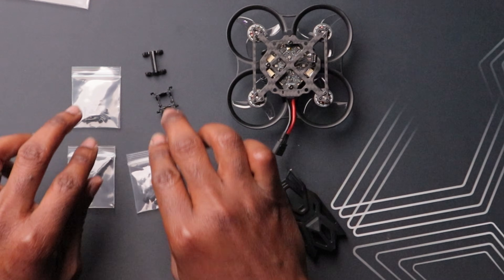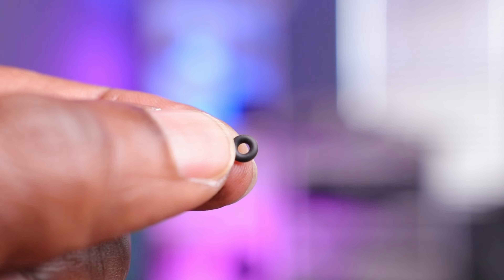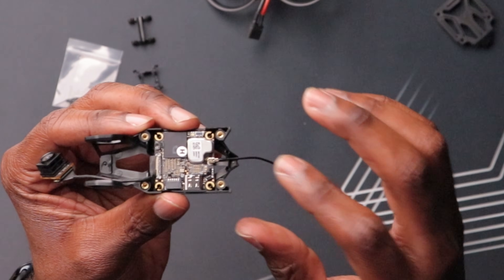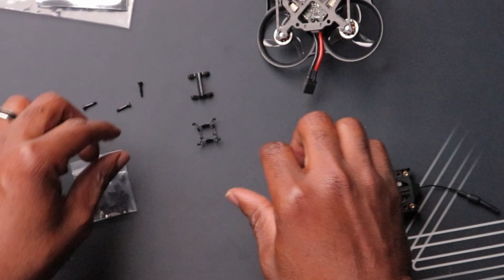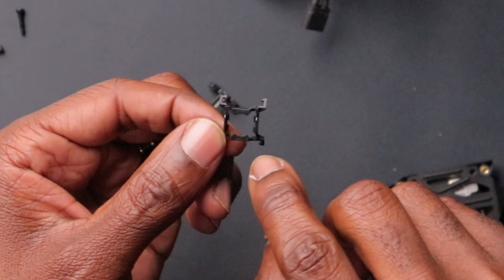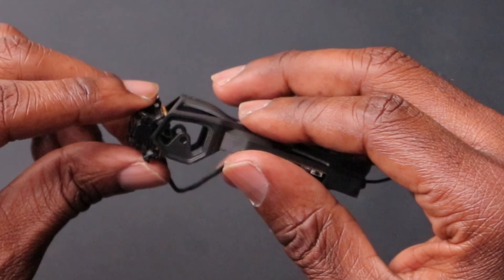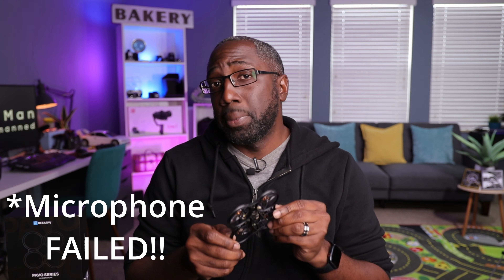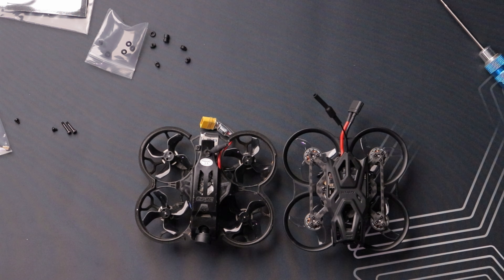Installing DJI O4 In Pavo Femto, Pico, and Pavo20 Is EASY..Here’s How!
With the release of the new DJI O4 Air Unit, multiple manufacturers are making canopies, and complete drone to accommodate this new VTX.  BetaFPV of one company making newer canopies that compatible with new drones as well as their Pico, and Pavo20 drones.  Today we show you how to install the DJI O4 Air Unit in these drones.